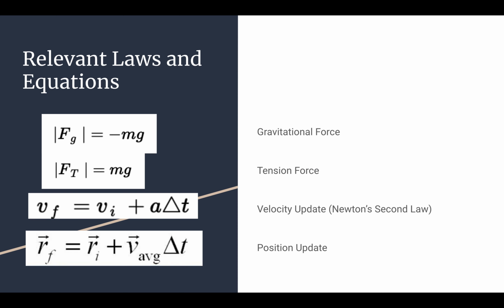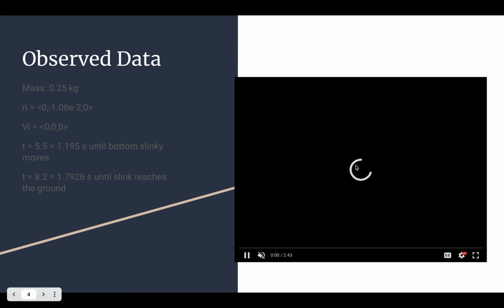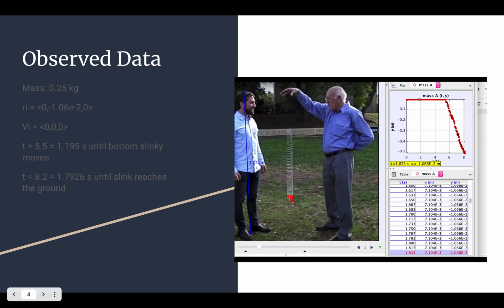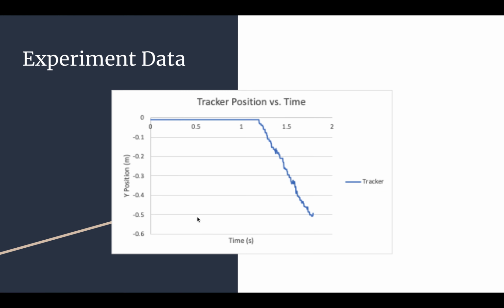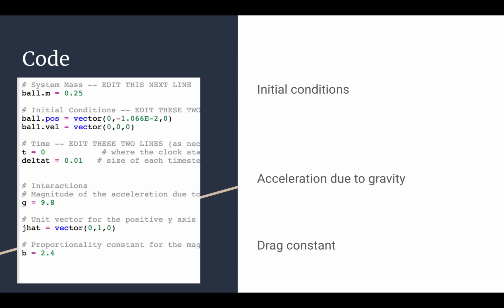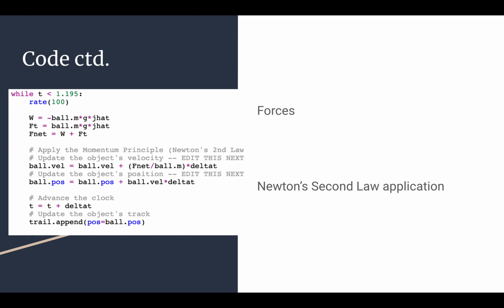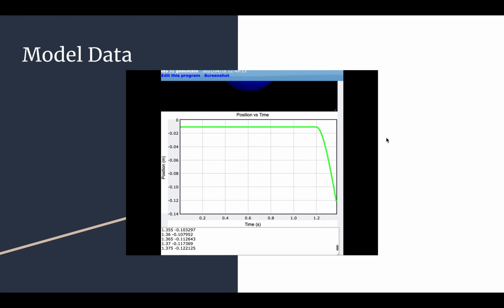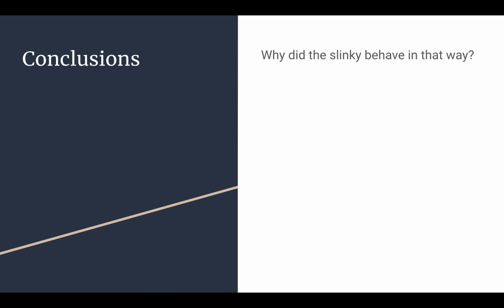Lab 5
The motion of a falling slinky